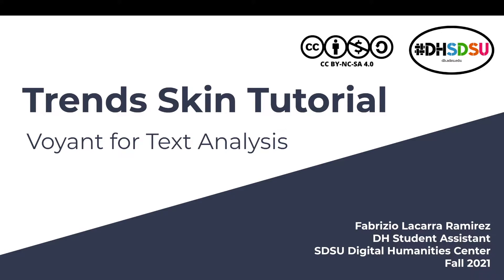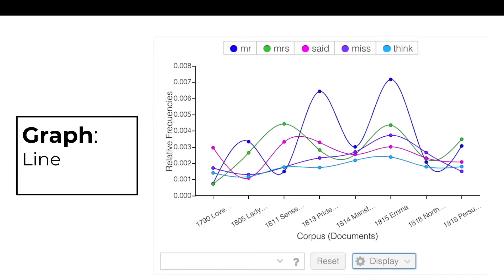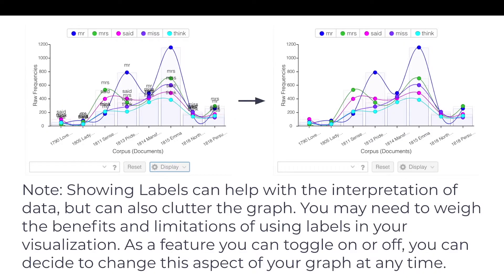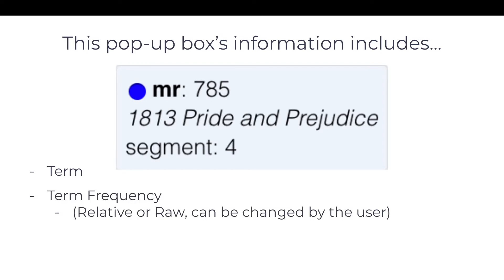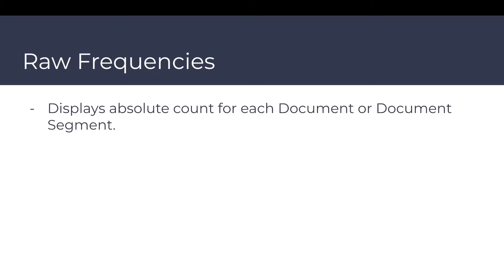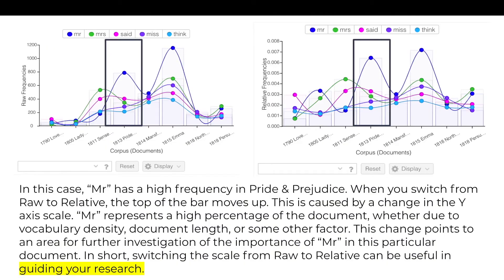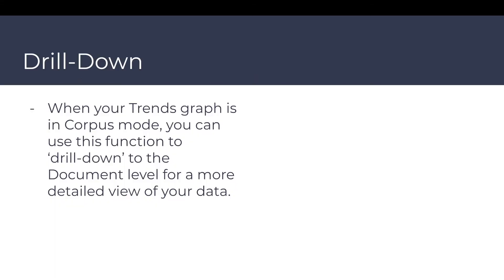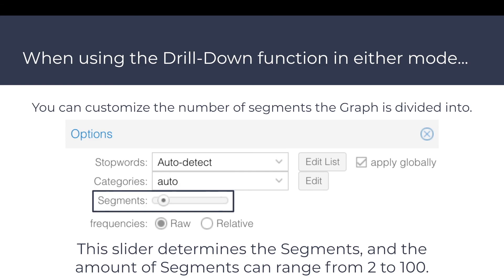Tool Tutorials | Voyant | Trends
In this video, SDSU Digital Humanities Center Specialist Fabrizio Lacarra-Ramirez demonstrates the Trends Skin to anyone interested in exploring the deeper functionalities offered in Voyant. The video covers the Trends Skin within Voyant; how to read the different Trends graphs, how to edit displayed information, and how it can offer practical applications in analyzing a collection of texts. If you need a refresher after watching the video, feel free to use the Google Slides. They deliver the same information as the video, but with written explanations taking priority over audio ones.

Slides: @ation/d/1Rj5NGVTLO5DrvjzhGcB_8BIAPFXfRnOER6r3iURn8tw/edit

English Transcript: @t/d/1WVfPwWNpwiN36n9GYPDGXg_otYkz_-jqIrhfig2ooFw/edit

Copyright Statement: @1hyMfzrbngVe60DnkevJ6y8CS7gILBkfA/view